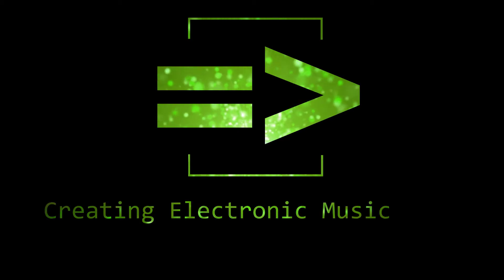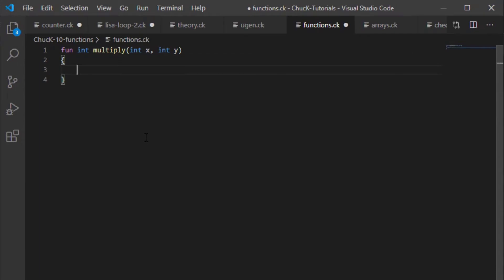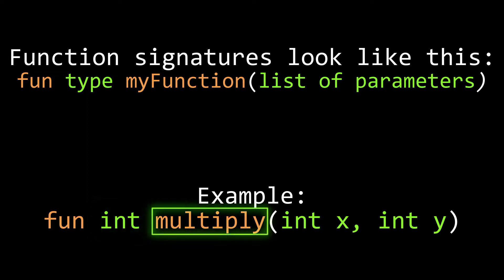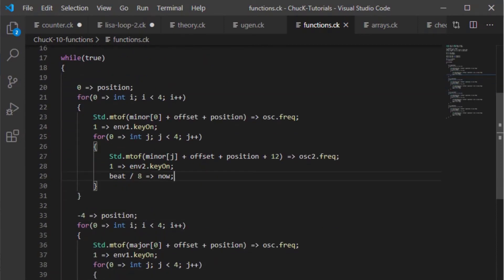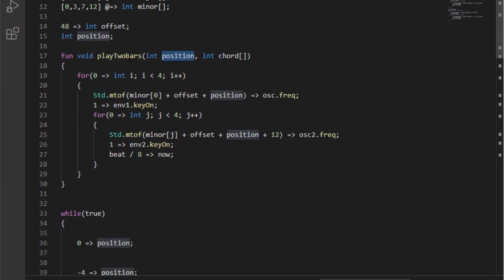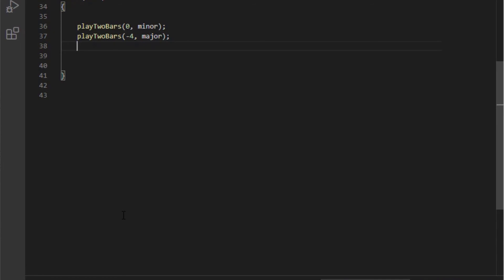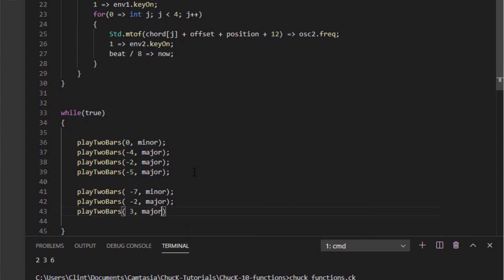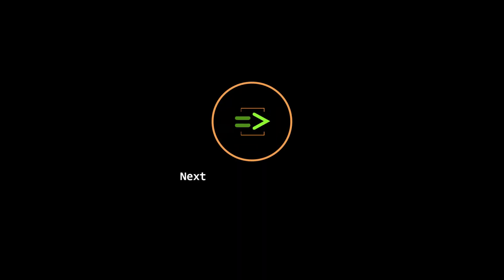Creating Electronic Music with ChucK - 10 - Functions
In our last tutorial, we talked about what Ugens are and saw how to shape the envelopes of our sounds using the ADSR ugen.

In this tutorial we'll see how to make our code easier to read and maintain by using functions.

You will need the code from the previous lesson to follow along with this one. Feel free to copy and paste it from my GitHub repo if you didn't do the previous tutorial.